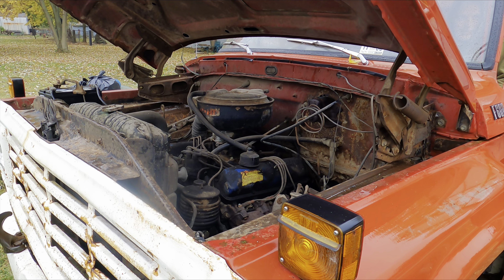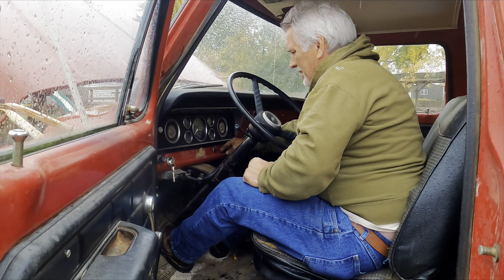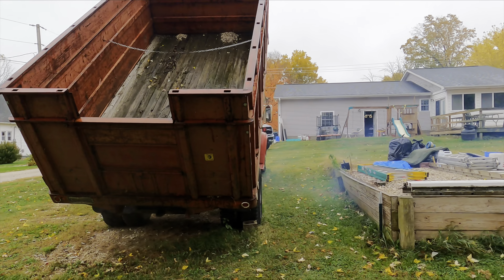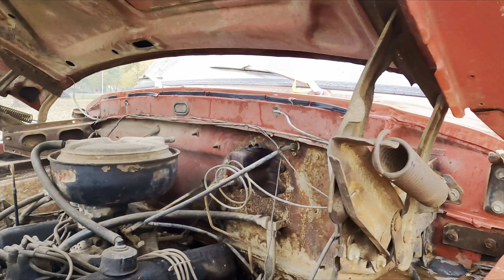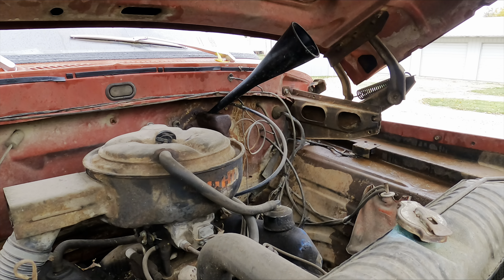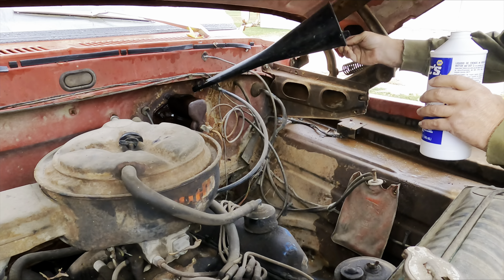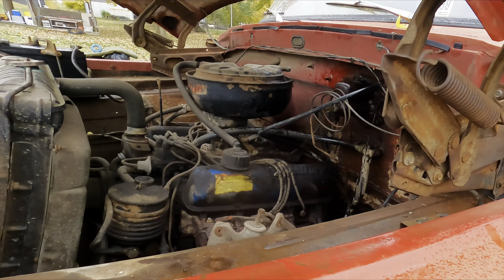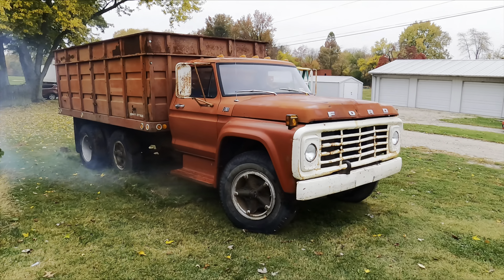The $500 Ford F600 Dump Truck. Will it Start & Stop